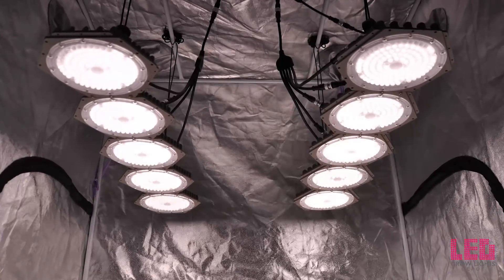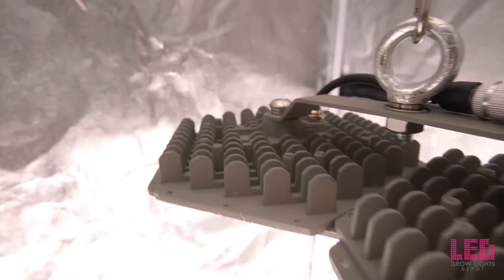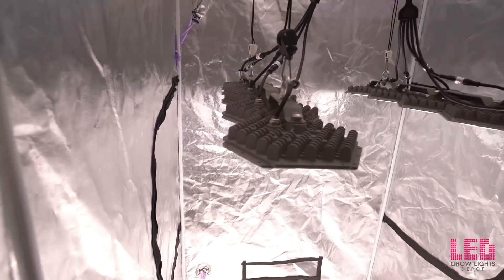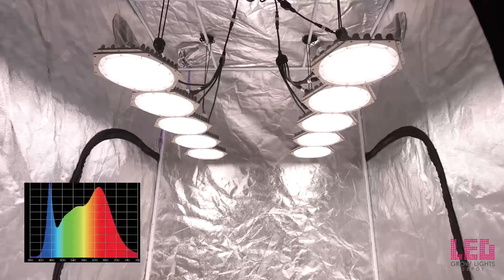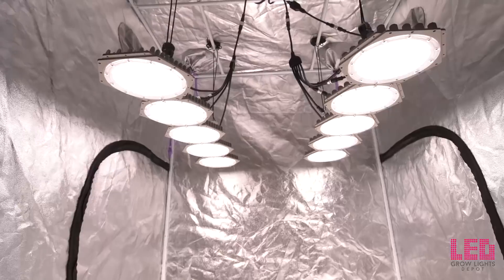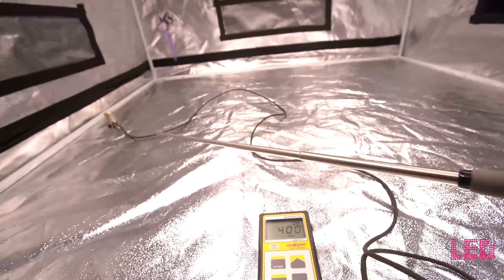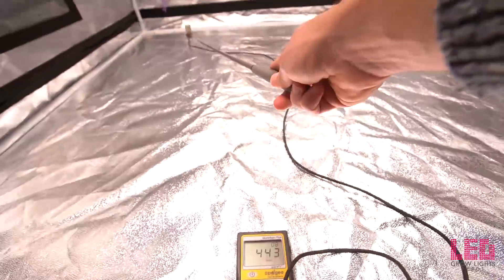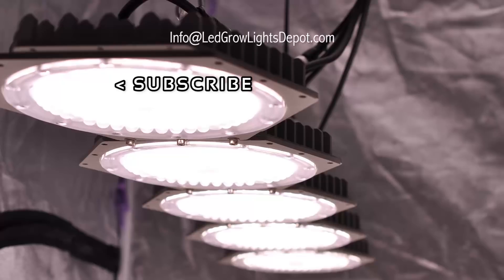Enlite Sundisk 600W LED Grow Light Review and Testing (High Uniformity!)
Discontinued. Please see Enlite Ceres 780 as an alternative